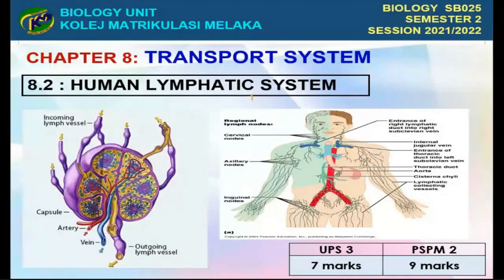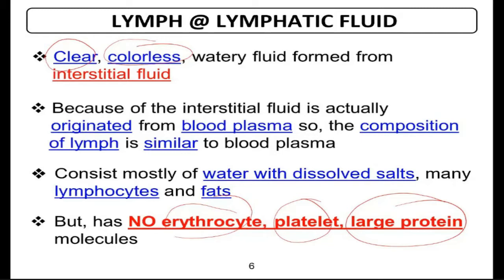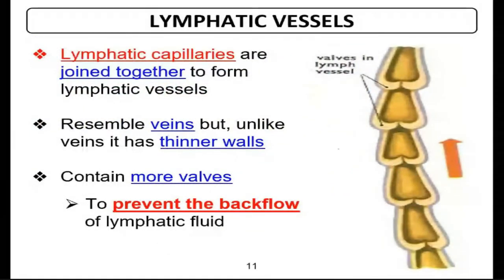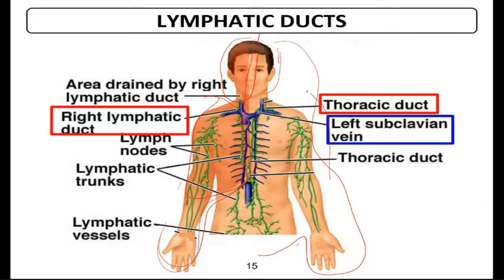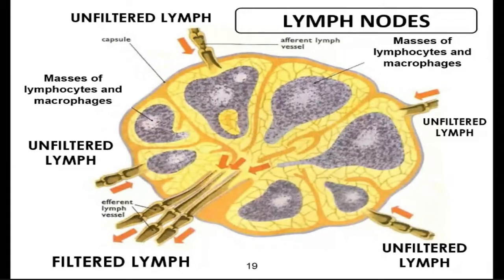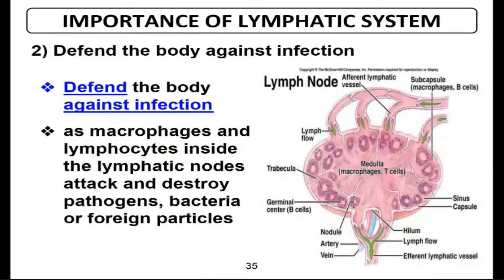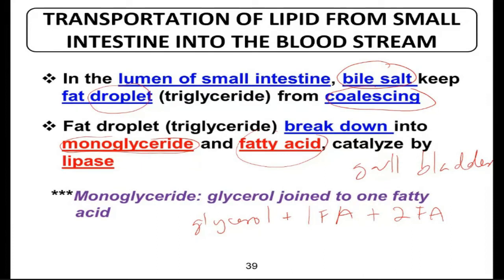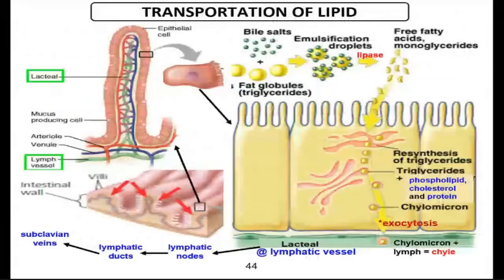Human lymphatic system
What organs involved? Why lymphatic system is important to us?